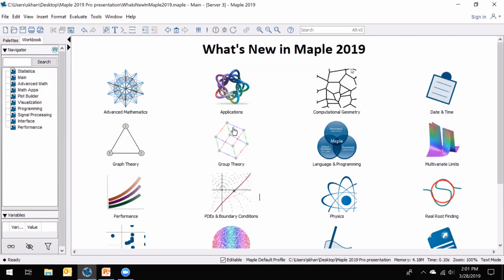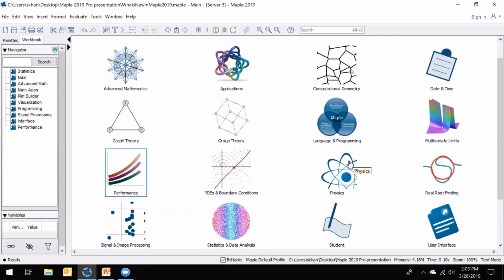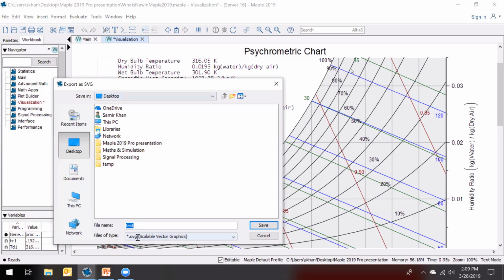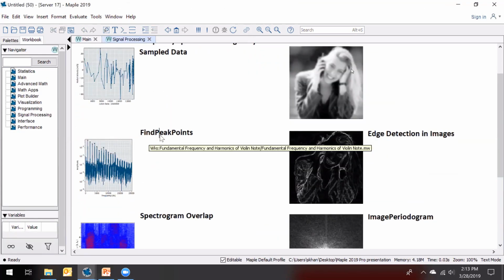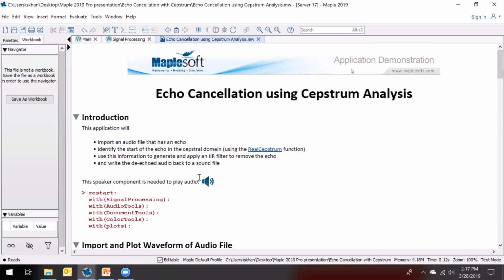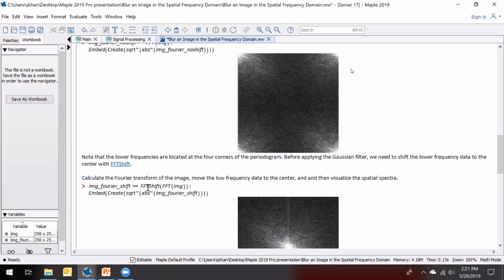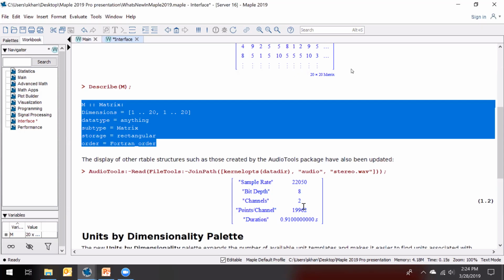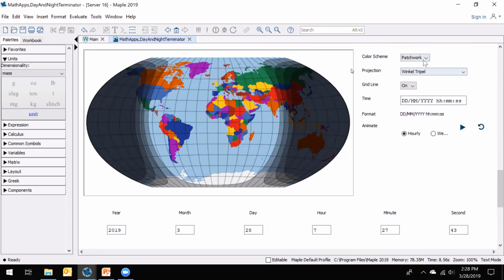Better Math = More Answers: Introducing Maple 2019 for Professionals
Maple 2019 brings you even more, even stronger mathematical capabilities, from enhancements to the core routines you use every day, to specialized tools that open up new areas of analysis and research.

But that’s not all, of course. In this webinar, you’ll also learn about advances to the Maple programming language, new visualizations, and lots more!